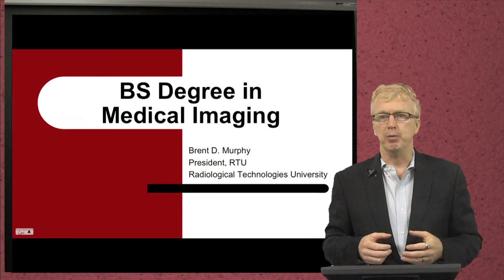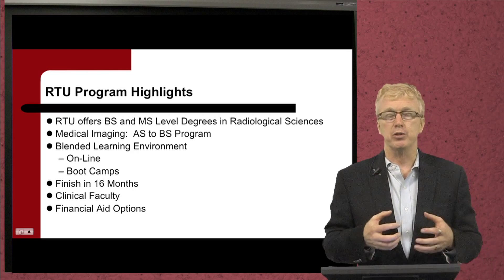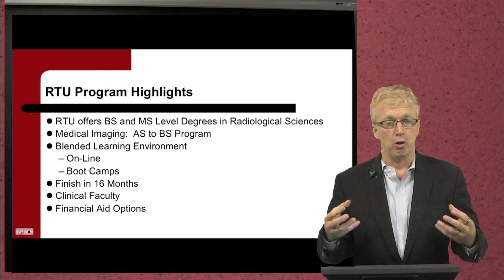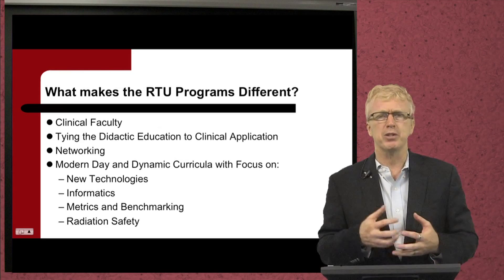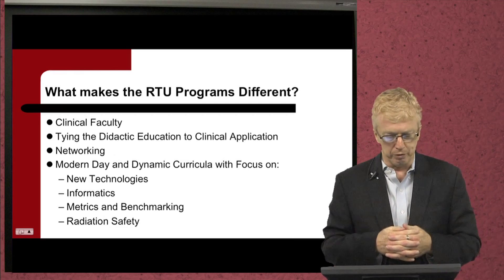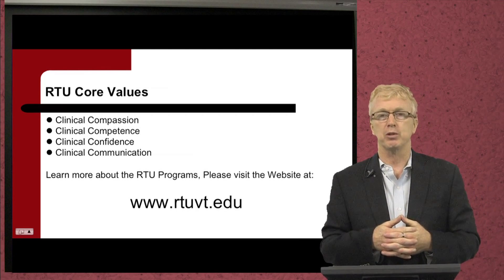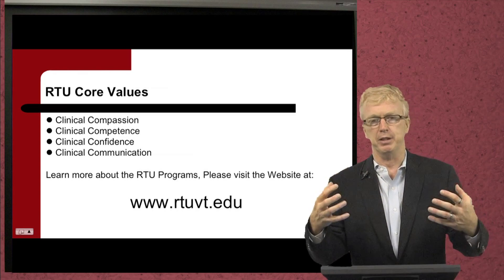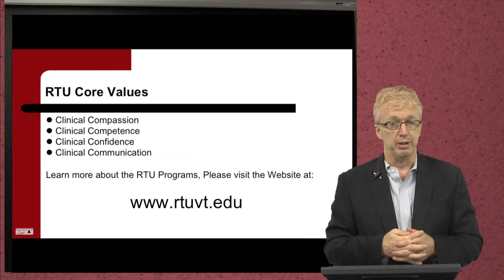AS to BS in Medical Imaging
Want to advance your degree from an Associates Degree to a Bachelors Degree in Medical Imaging specializing in CT, MRI, Ultra Sound, or Nuclear Medicine/PET